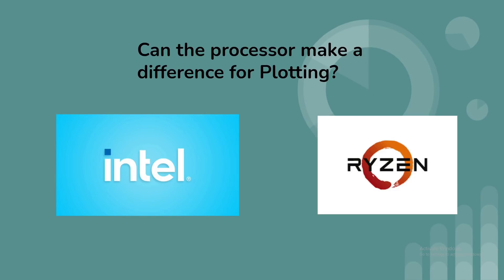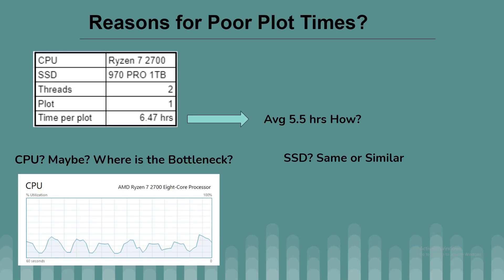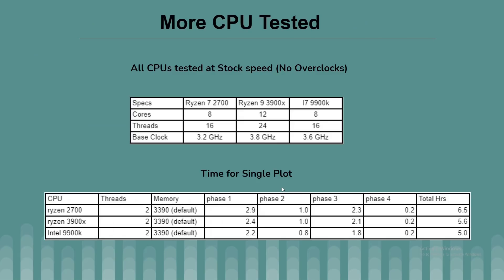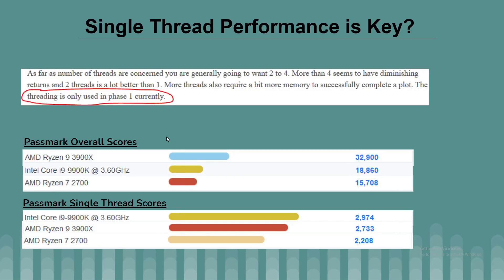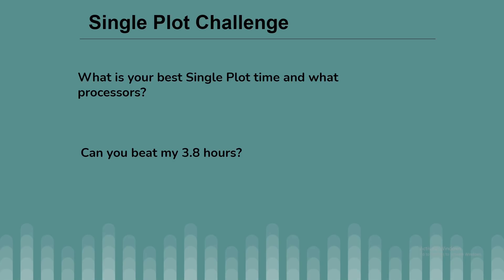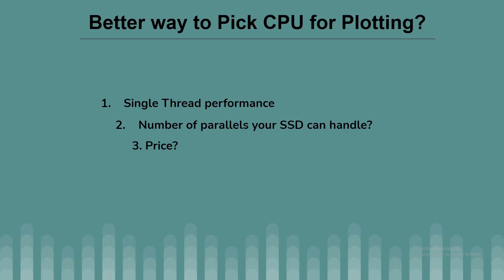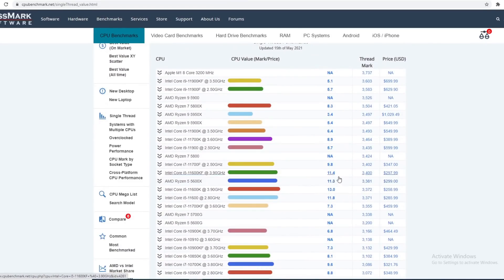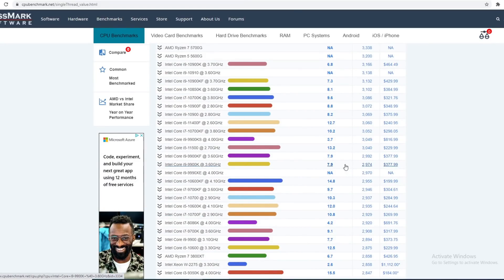Tested CPUs for Plotting Chia, Intel vs Ryzen. Intel Wins? Ryzen 7 2700 Ryzen 9 3900x Intel I9 9900k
The CPU can impact your chia plot times just as much as your SSD.  I hope this video will help you pick the right CPU.

All plots were done with default settings and only changing threads

Passmark single thread chart

00:00 Intro
00:19 My plot time is meh
01:00 CPUs I tested
01:35 Single Thread vs Multi-thread
02:04 Impact on the Phases
03:14 Is more threads better?
03:52 More Threads!
05:03 What's your best plot times?
05:15 How do I pick a processor?